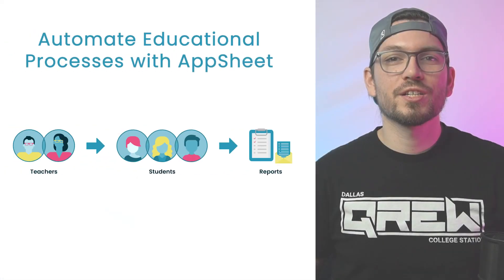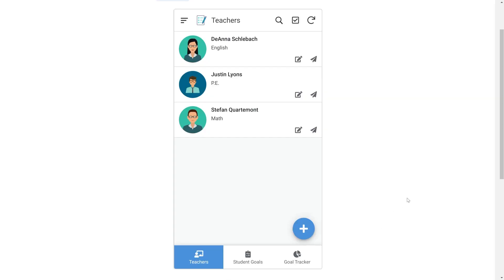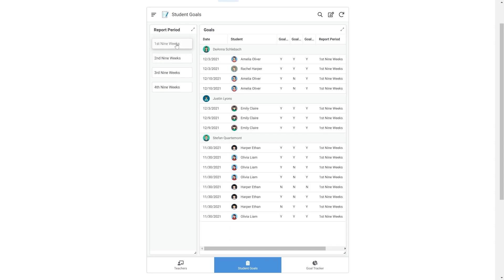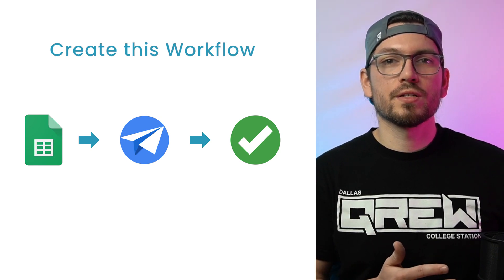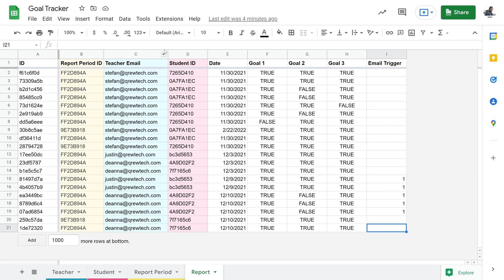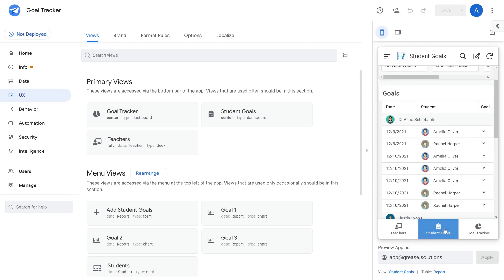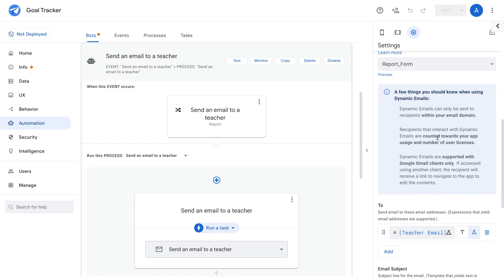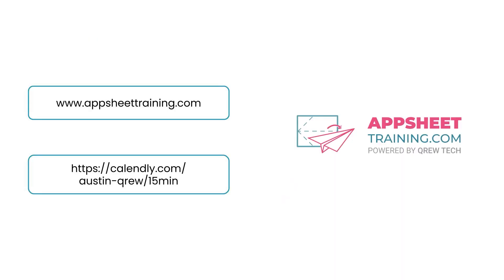Goal Tracker App | Use Case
AppSheet Training

0:00 - Intro
0:17 - Current Workflows
0:34 - Workflows with AppSheet
1:44 - Create this Workflow
3:39 - Closing

Description
Teachers have to complete repetitive tasks everyday that can take up to 30 minutes to an hour each day. On top of that, they still need to teach, plan, create engaging lessons, and manage other tasks throughout the day.

One of the most time consuming processes in education right now is the data collection process. This task is crucial to informing teachers on student goals and planning for student success in their classrooms. However, this task can be difficult to manage. With multiple parties involved and different parameters to keep track of, using paper forms to manage this can be very time consuming and unorganized.

What if there was a way to digitize this process and complete it in seconds?

AppSheet solves this problem quickly and easily. This platform allows any user to quickly and easily develop a business process into a Professional Grade Application. That’s right teachers, you now have the power to build Apps with ease!